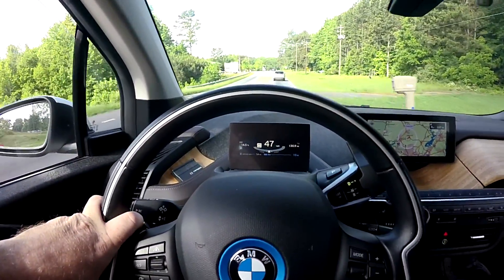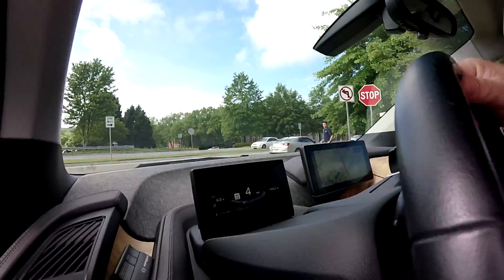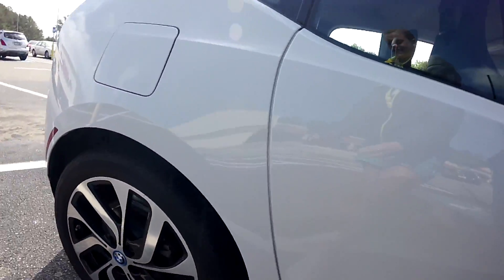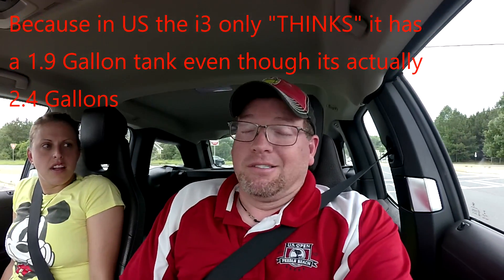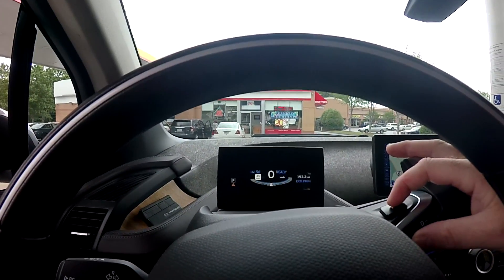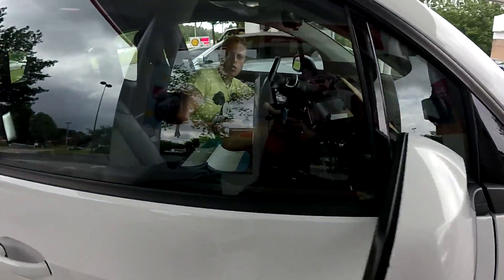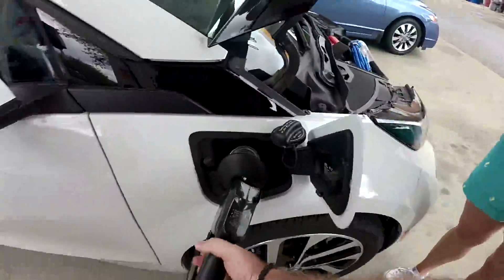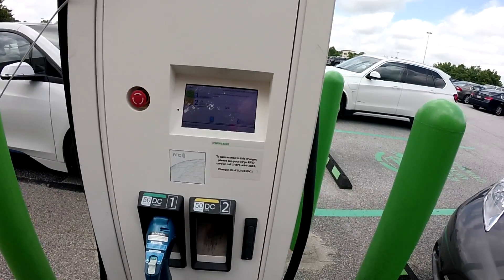2014 BMW i3 w/ REX Range Extender - Gas Door & Charging Fiascos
This channel will be dedicated to anything and EVERYTHING  Electric.  Our journey started with the purchase of a 2014 BMW i3 REX.  We were hooked and shortly purchased a Chevy Volt but our commute changed so we sold the Volt.  We then purchased 2 electric bicycles which have been so much fun and useful in our current commute situation.  We have also added an All-In-One Solar Power Inverter, Lithium Batteries, and Solar to our 1912 Farm House.  I will also be sharing other smaller electrical systems which I use during camping and anything else electric which I feel could benefit others in their lives or journeys.